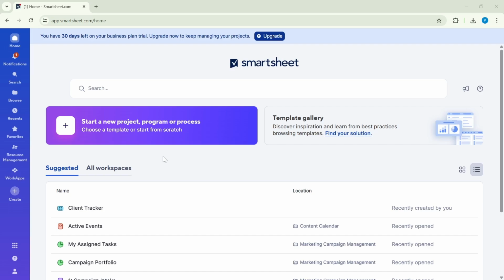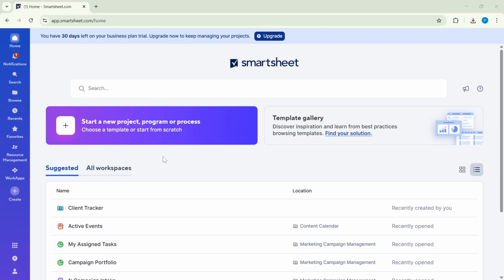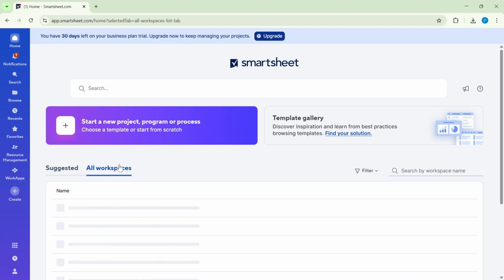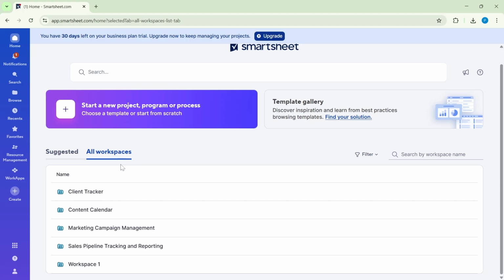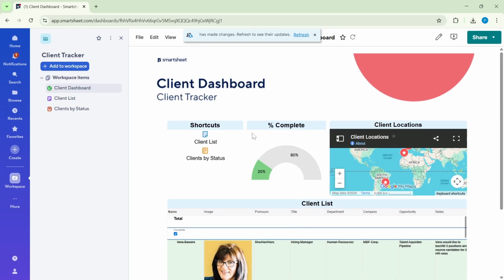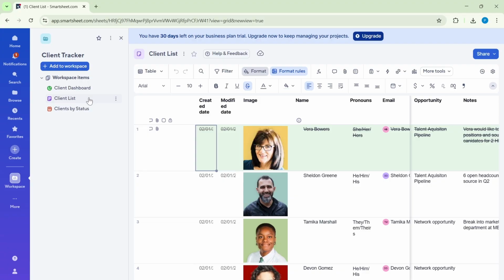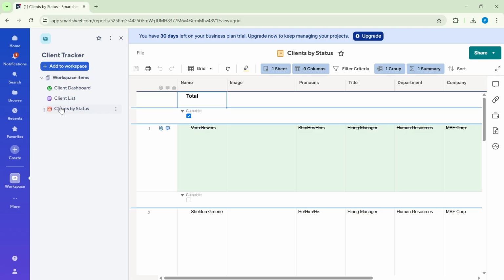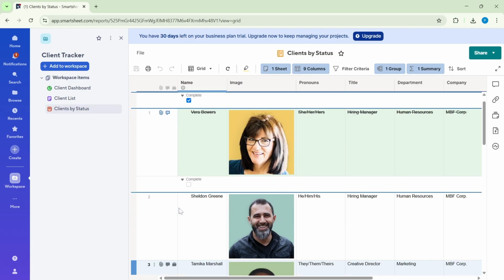How To Track Clients In Smartsheet (Client Management 2026)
Managing client information across emails and notes quickly becomes messy. In this tutorial, you’ll learn how to track clients in Smartsheet so you can organize contacts, projects, communications, and statuses in one clean system. Instead of scattered tools, everything stays centralized and easy to update. This approach helps you stay professional, follow up faster, and never miss important deadlines. Follow along and you’ll build a client tracker that keeps relationships organized and your workflow efficient.

🔹 What You’ll Learn:

How to structure a client database with names, emails, and companies

How to track project status and communication history

How to assign account owners for accountability

How to use dropdowns for stages like Active or Completed

How to set reminders for follow-ups automatically

How to filter clients by priority or status

How to create reports for quick overviews

How to scale your tracker as your client list grows

💡 Pro Tip: Add a Next Follow-Up date column with reminders so no client ever slips through the cracks.

By the end, you’ll have a complete client management system that keeps every relationship organized and actionable throughout 2026.